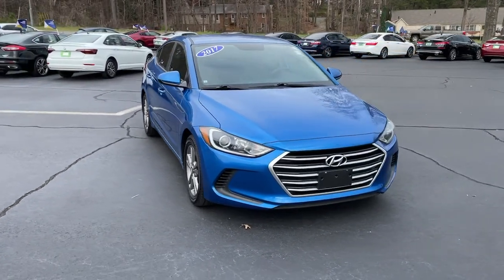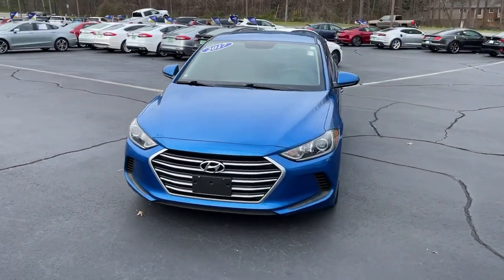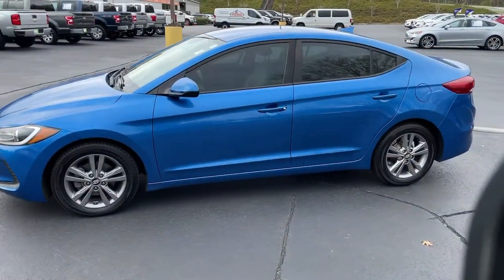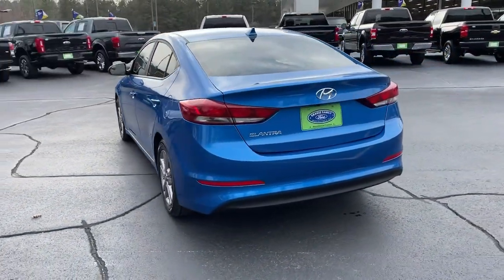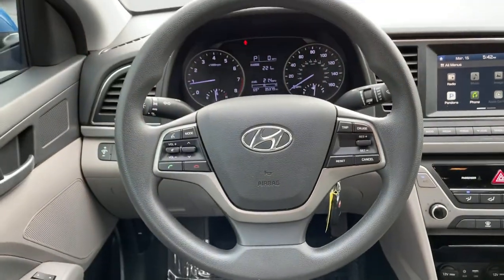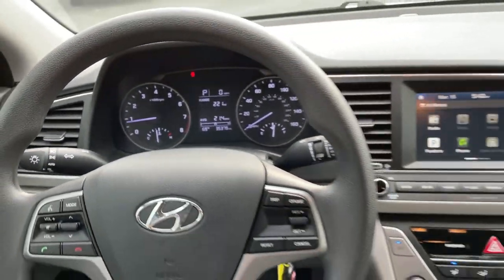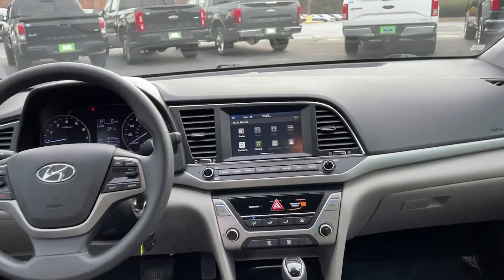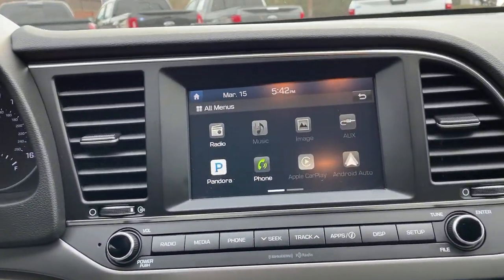2017 Hyundai Elantra Woodstock, Canton, Holly Springs, Kennesaw, GA T027548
Electric Blue Used 2017 Hyundai Elantra available in Woodstock, Georgia at Krause Family Ford. Servicing the Canton, Holly Springs, Kennesaw, GA area.

FORD BLUE CERTIFIED 3 MONTH/4000 MILE BUMPER TO BUMPER WARRANTY EXTENDED SERVICE WRAP AVAILABLE GREAT CAR AT A GREAT PRICE! 16 Alloy Wheels 6 Speakers ABS brakes Auto Headlamp Control Bluetooth Hands-Free Phone System Cruise Control Delay-off headlights Dual front impact airbags Dual front side impact airbags Electronic Stability Control Front anti-roll bar Front wheel independent suspension Heated Outside Mirrors Hood Insulator Knee airbag Low Tire Pressure Warning Occupant sensing airbag Option Group 02 Overhead airbag Power Windows Rearview Camera w/Dynamic Guidelines Remote Keyless Entry Security system Steering Wheel Audio Controls. Certified. CARFAX One-Owner.brbrPriced below KBB Fair Purchase Price! 29/38 City/Highway MPG Odometer is 29917 miles below market average! Electric Blue 2017 Hyundai Elantra SE FWD 2.0L 4-Cylinder DOHC 16VbrbrCertification Program Details: 139-Point Inspection by Factory-Trained Technicians 90-Day/4000-Mile (whichever comes first) Comprehensive Warranty1 Nationwide Dealer Network for Service and Accessories Complimentary 24/7 Roadside Assistance2 CARFAX Vehicle History Report3 11000 FordPassTM Rewards Points4 to Use Toward Your First Maintenance Visit Exceptional Coverage Comes Standard. 2 See your dealer for coverage details. Roadside Assistance is included for certain owners and available to everyone for a per-service fee. Ford reserves the right to change program details without obligations. 3 CARFAX is a registered trademark of CARFAX Inc. 4 FordPass App compatible with select smartphone platforms is available via a download. Message and data rates may apply.brbrAwards:br  * 2017 KBB.com 10 Most Awarded Brandsbrbr*Please contact dealer for full details. All prices do not include taxes estimated tax fees dealer documentary fee certification costs reconditioning costs and any installed equipment. *Limited warranties see dealer for details* A short visit to Krause Family Ford located at 195 Woodstock Parkway Woodstock GA 30188 can get you a hassle free deal on this trustworthy vehicle today!